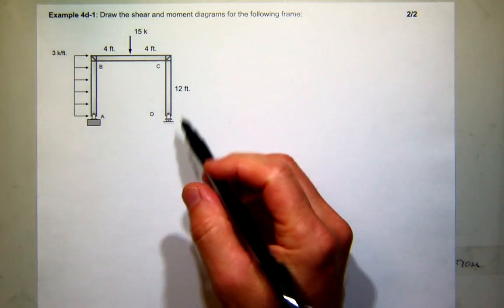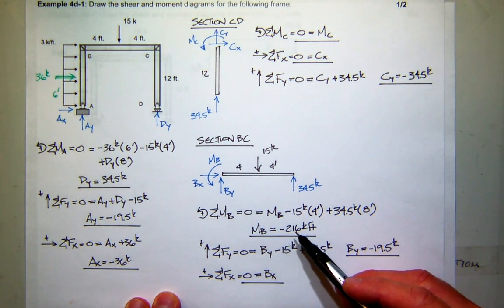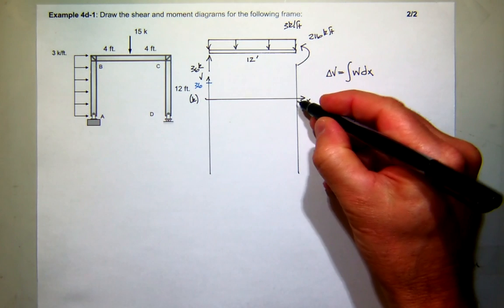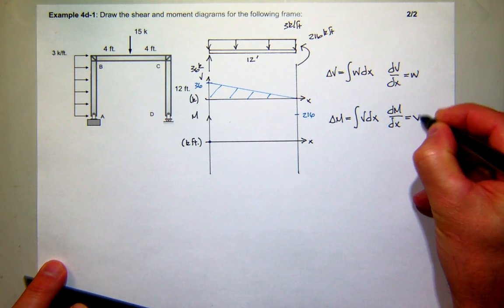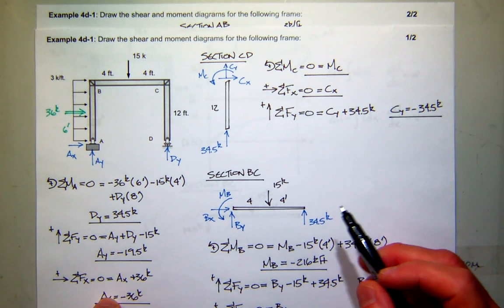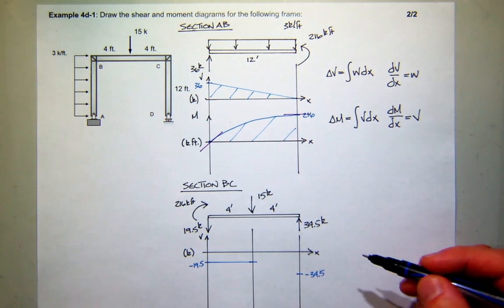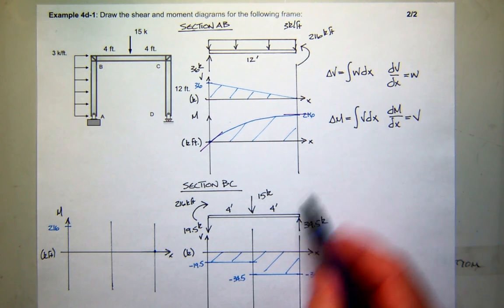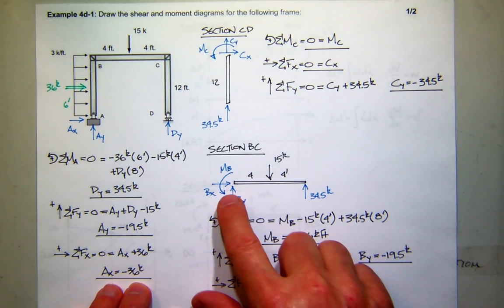Example 4d-1b f16